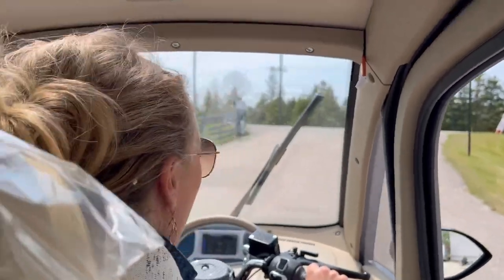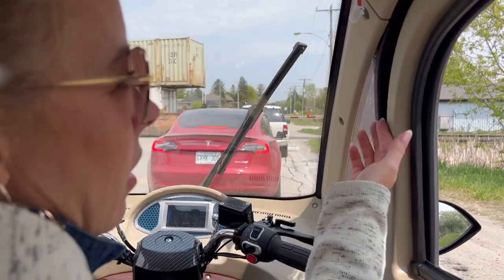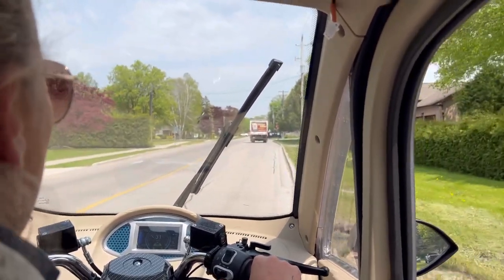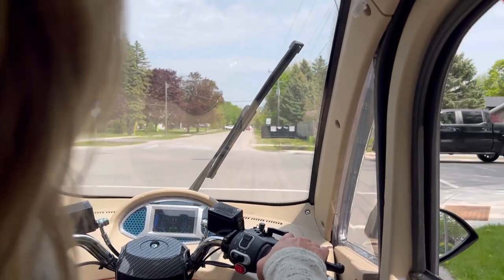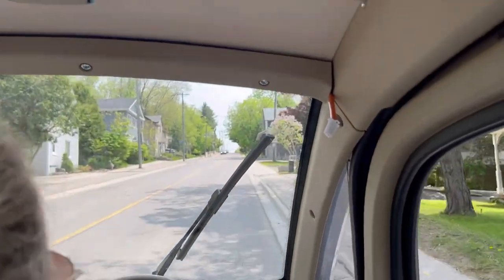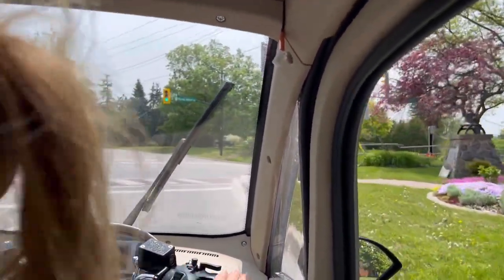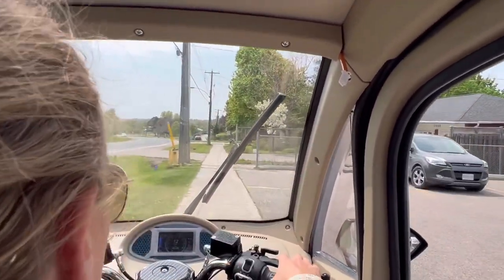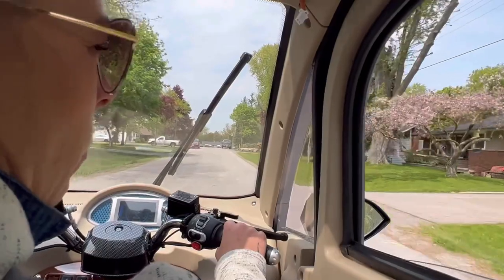POV Ecolo Cruise Enclosed Mobility Scooter! Speed and Hill Testing!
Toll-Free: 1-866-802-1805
19103 Highway 48, Mount Albert, ON